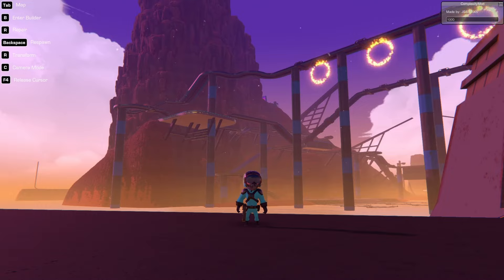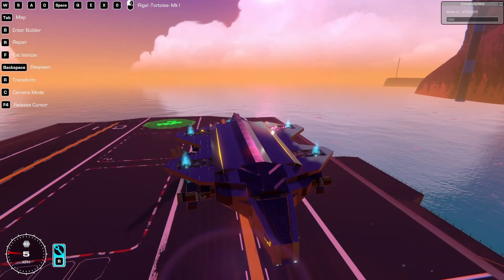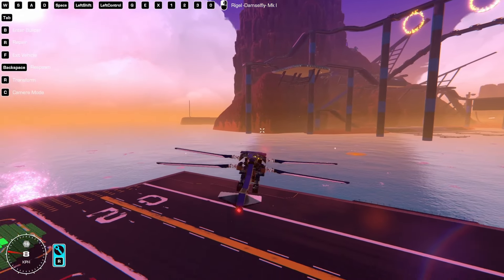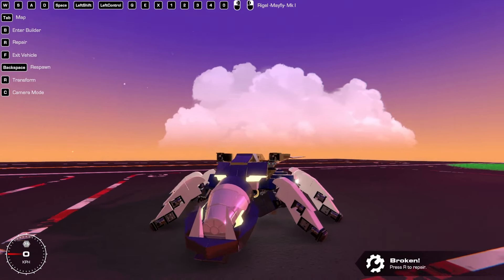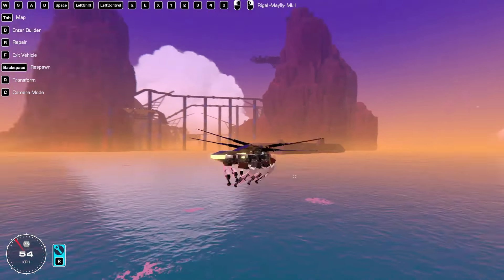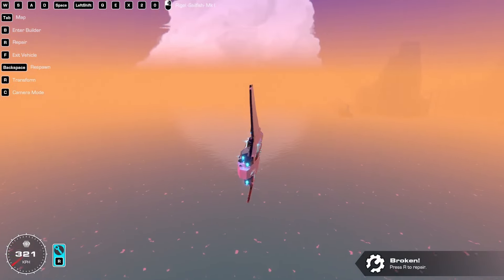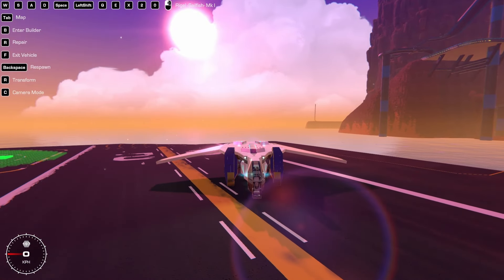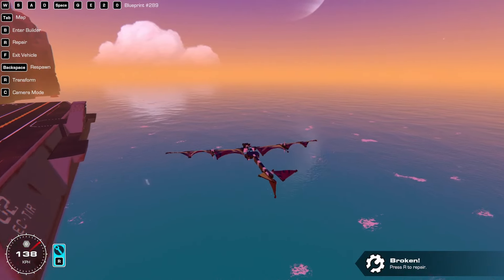rigel dynamics V. :)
A short showcase of some creations I made in trailmakers.

chapters:
0:00 - greetings
0:13 - tortoise
2:26 - damselfly
4:21 - mayfly
7:26 - sailfish
9:30 - kestrel
11:19 - salutations